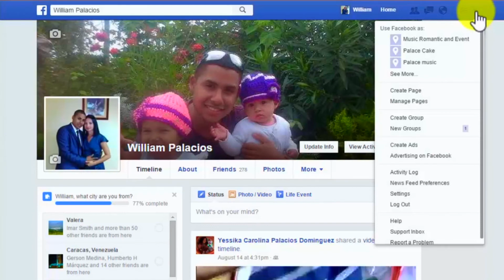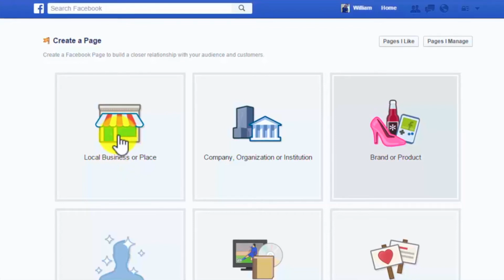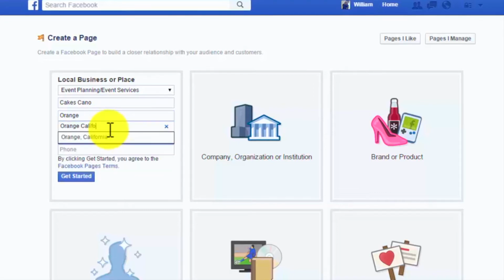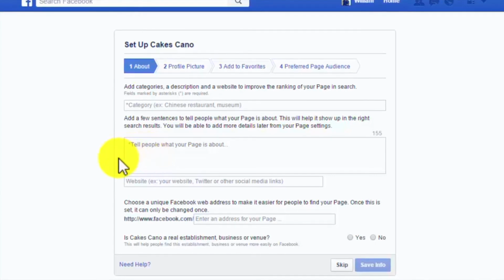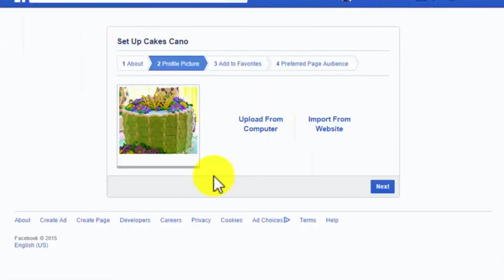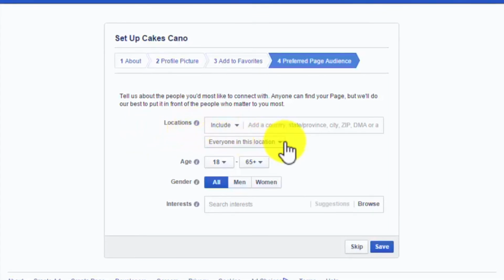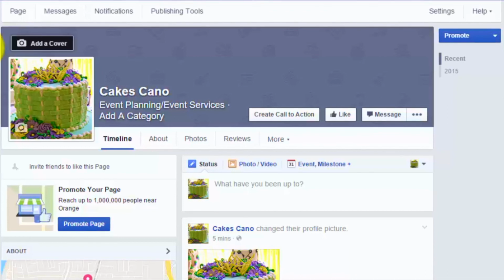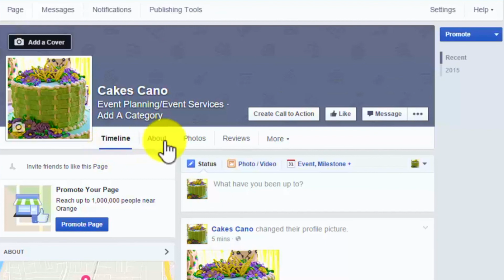Business 2021 Facebook Page Tutorial for Beginners - Step by Step/create facebook page for business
Want to create your Facebook business page that will blow your competition away? Or improving the one you already created for your business just doesn't work? 🤷‍♀️

Well, you have come to exactly the right place! 😎 This Facebook business page video tutorial will walk you through building your Facebook business page that really works.

I'll make it incredibly easy for you with the complete step-by-step, PLUS I'll show you 2 incredibly valuable pro tips as we go. TIPS no one else is talking about!

These are the secrets to making your business page work much harder to automatically get you new customers and clients every day.

These are things you only do once, and they continue to pay off.

So let's get right to the point.
facebook ads
social media manager
marketing digital
social media and mental health
marketing digital products